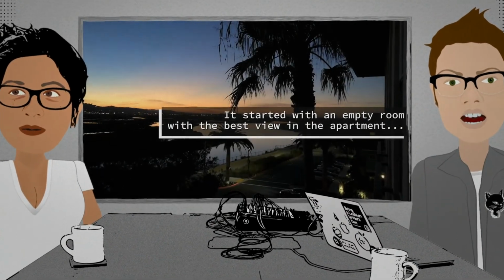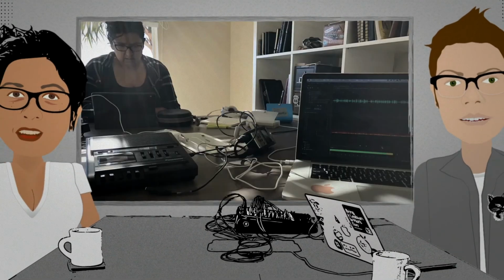Studio Puppet Podcast Prototype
a bit of an overall update and testing out some techniques...